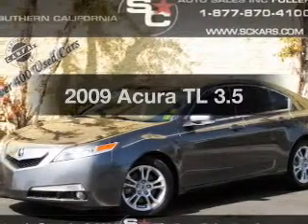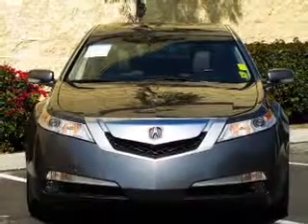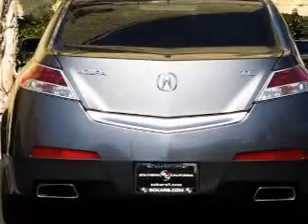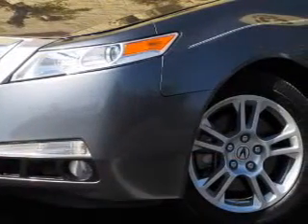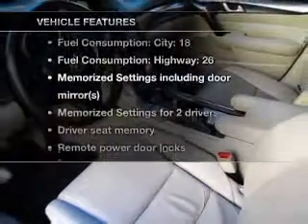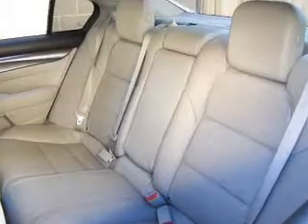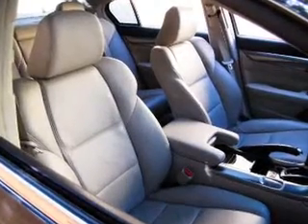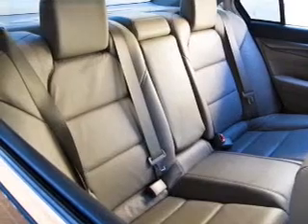2009 Acura TL - Fullerton Ca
Year: 2009
Make: Acura
Model: TL
Trim: 3.5
Engine: 3.5 liter 6 cylinder 24 valve
Transmission: 5-Speed Automatic
Color: Polished Metal Metallic
Mileage: 43477
Address:
1331 South Euclid Street